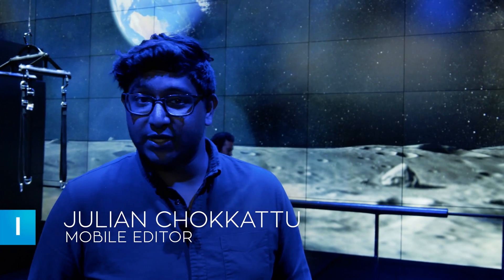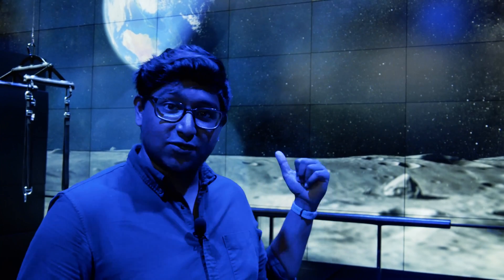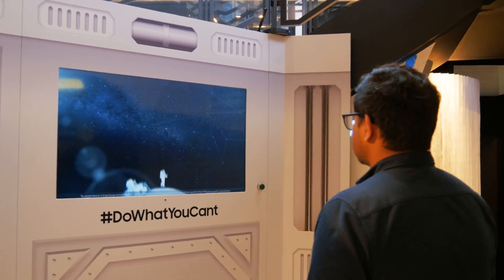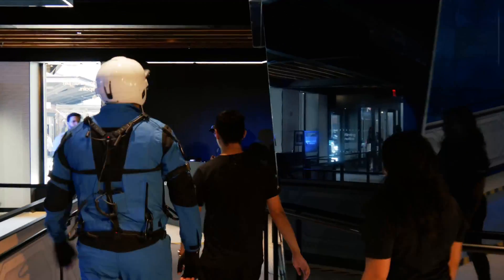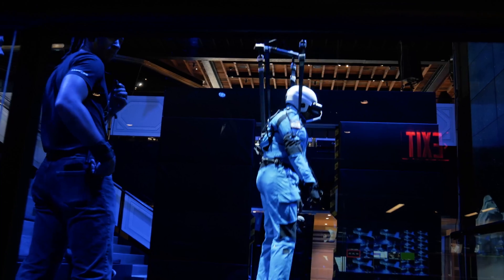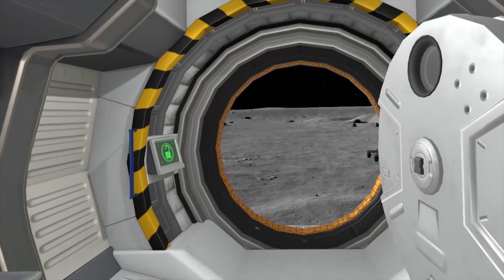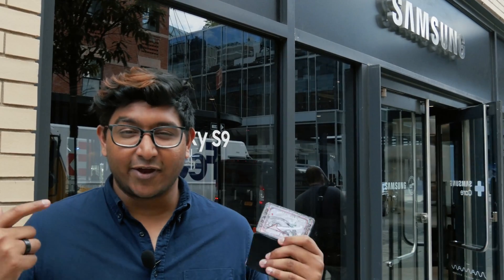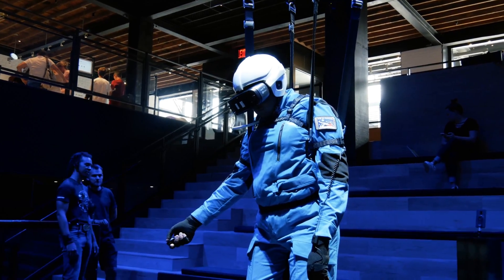Behind The Scenes - Samsung's VR Moon Landing Experience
Forty-nine years ago, Neil Armstrong and Buzz Aldrin became the first people to walk on the moon for the first time in history. NASA is preparing a wide-range of celebrations for the 50th anniversary of Apollo 11 next year, but Samsung is getting a head start. The South Korean company is kicking off a year-long four-dimensional virtual reality experience to simulate a moon-like environment, so everyone can step into the shoes of the dozen humans who have walked on the moon.